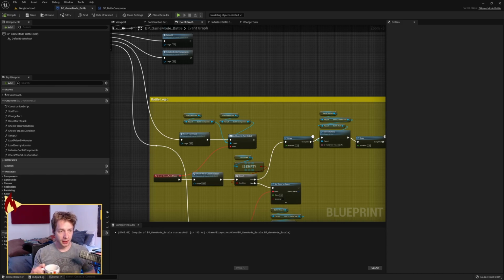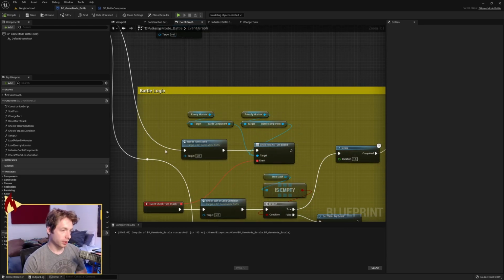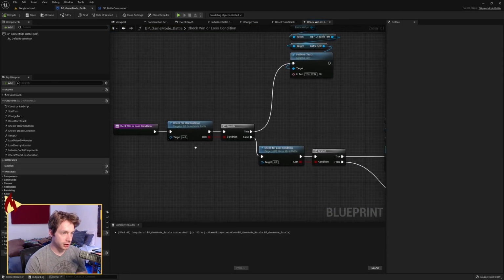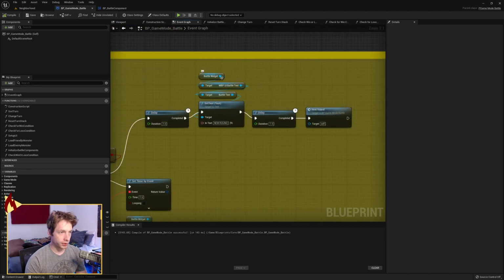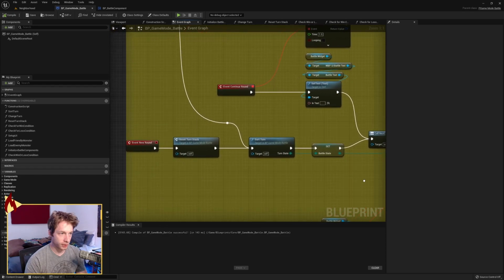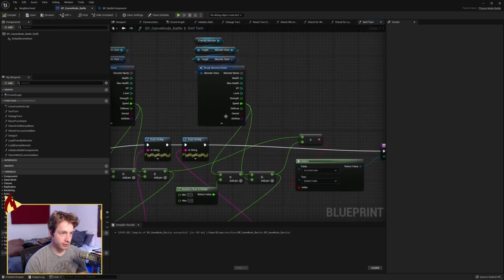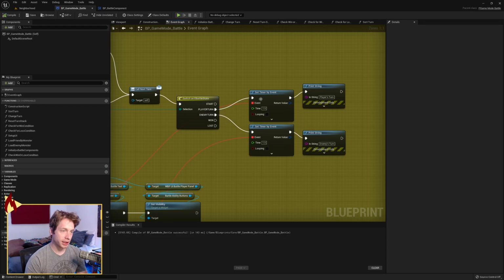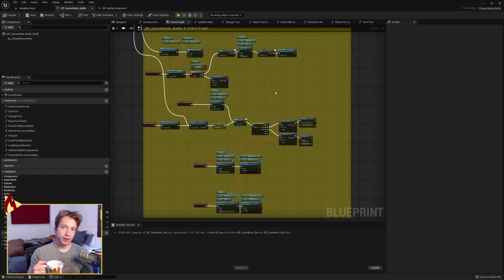[UE5 - C++ & Blueprints] Monster Battle System in Unreal Engine 5 - Part 4: Battle/Turn Logic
HOW TO MAKE A MONSTER BATTLE SYSTEM - Part 4
Battle/Turn Logic

We're going to proceed with setting up the actual battle logic. We'll look at the "fight" logic next time, but first we need to setup the "Turn Stack" and how turns are started, rounds begin, and rounds continue.